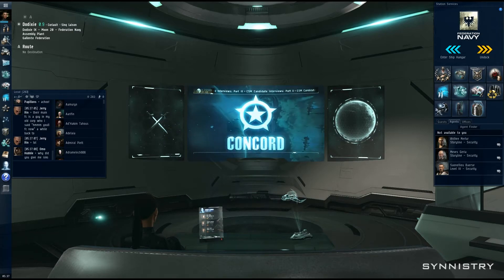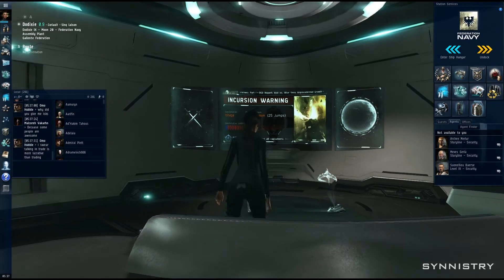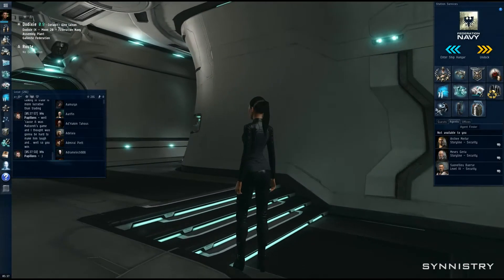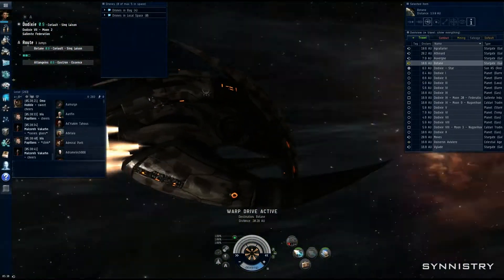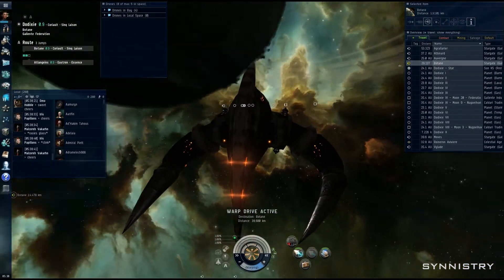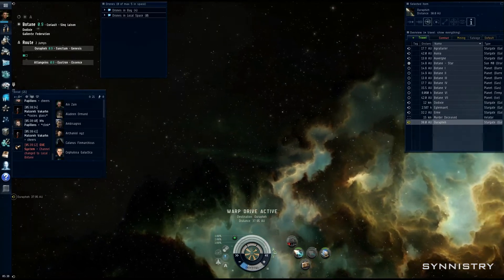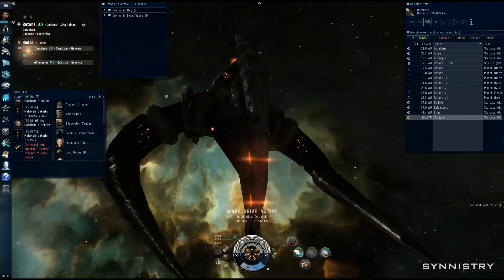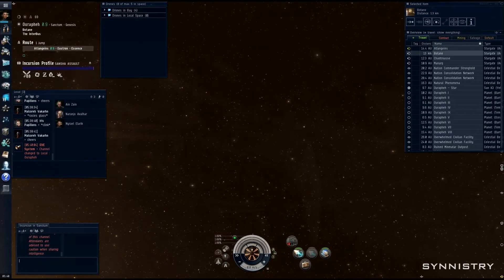Tyme Plays: EVE Online ~ Picking up a new ship & incoming: multiboxing!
This ship has a "I'm about to kick your butt!" look to it. I love it! I promised I would take good care of it so I waited to move it until I was not experiencing time dilation.

I WILL definitely be multiboxing in EVE. I will be using ISBoxer. I'm learning the program now in WoW, RIFT and Neverwinter...death in EVE is too expensive for me right now lol. CCP's response about mulitiboxing:

ISBoxer has been around a while. Their business relies on being compatible with multiple MMOs and right now, I'm not seeing anything that would be against the ToS/EULA.

Thank you for supporting the channel by watching the videos, liking and sharing them. It allows me to do what I love. I would not be able to do it without you! Thank you!!!